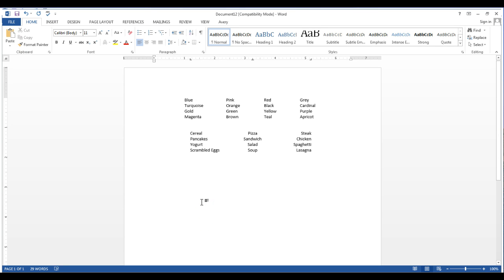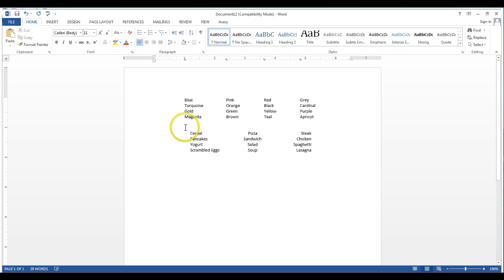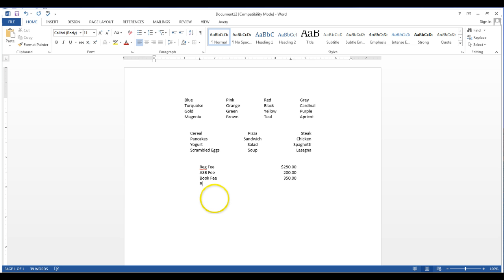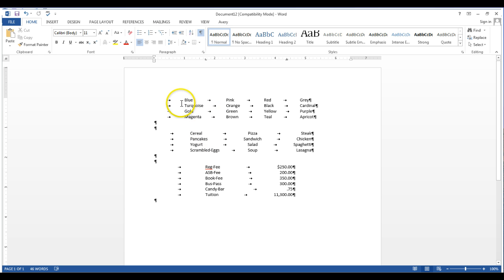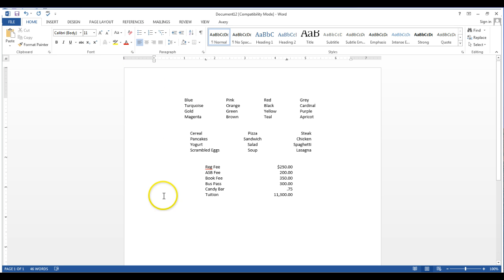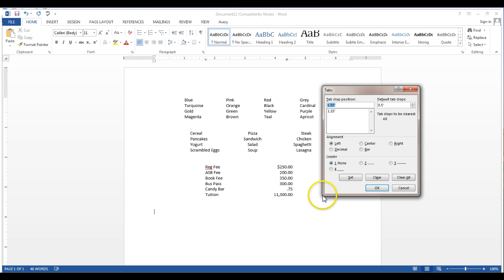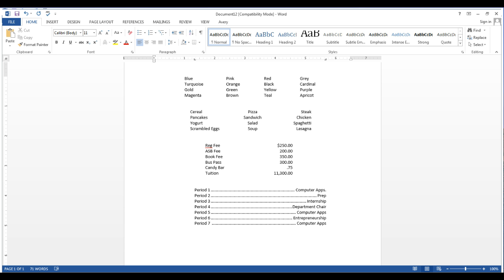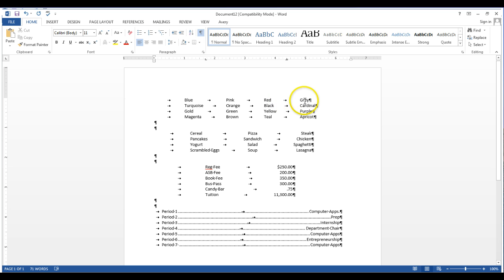Tabs, Ruler, Placement on a Word Document-Part 2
Setting and adjusting tabs using the ruler bar and tabs menu.